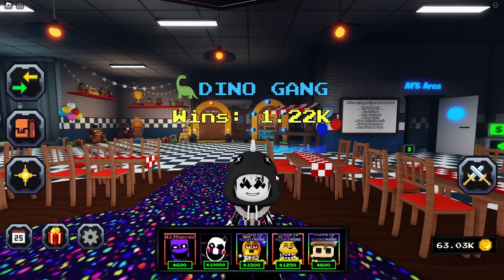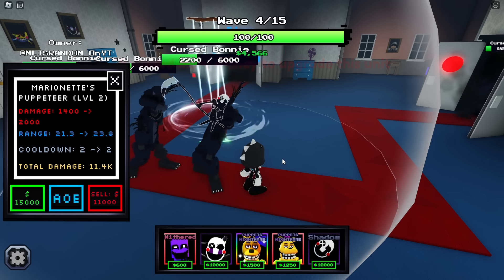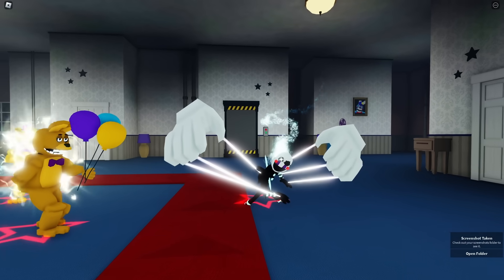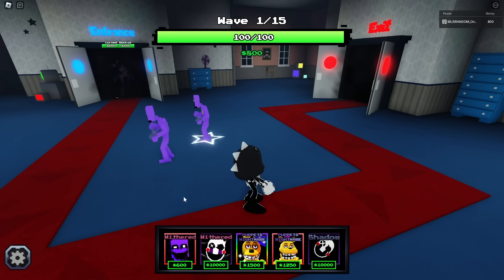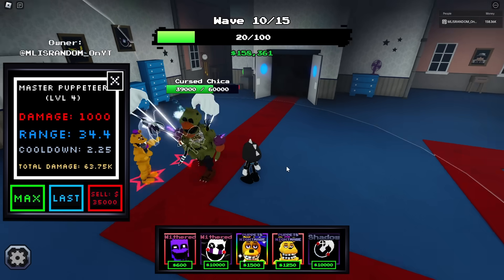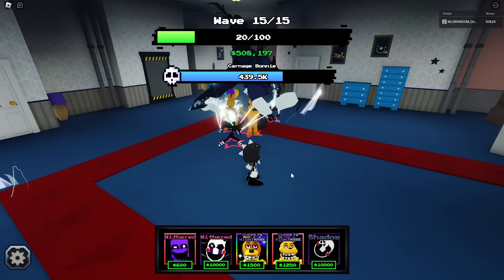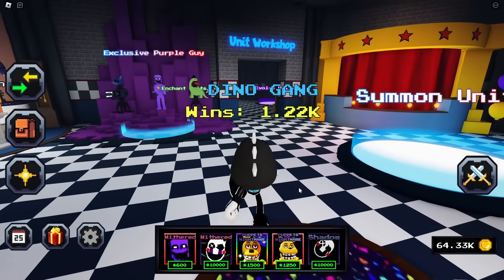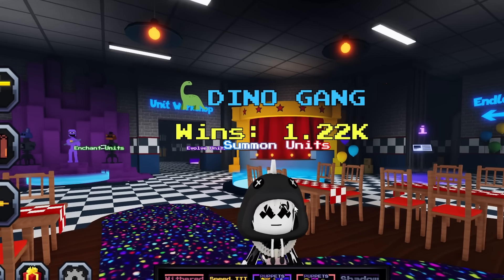EVOLVED MARIONETTES PUPPETEER IS OP?! *MASTER PUPPETEER* (Five Nights TD)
How to beat endless mode